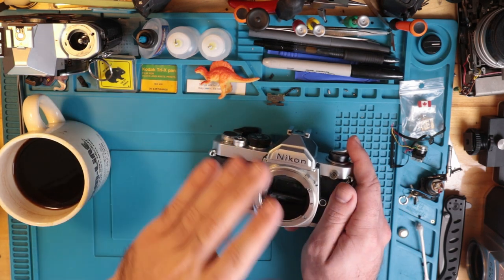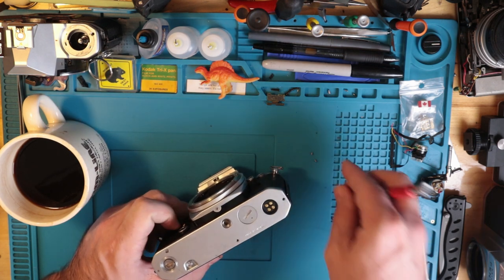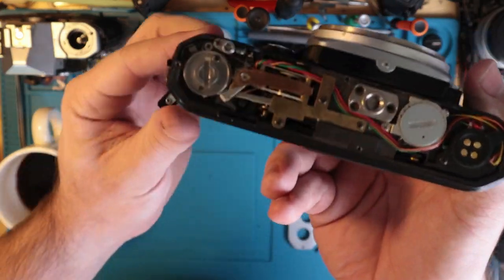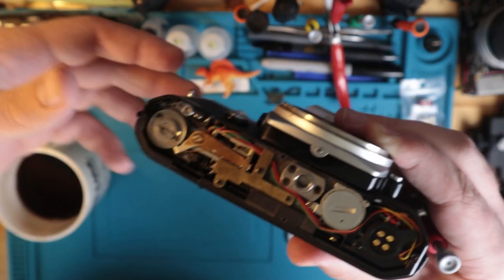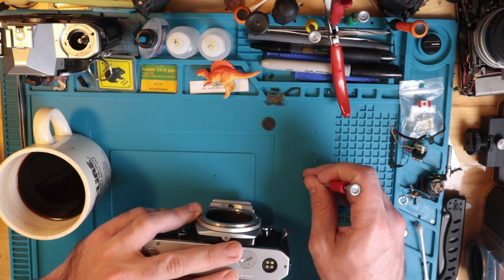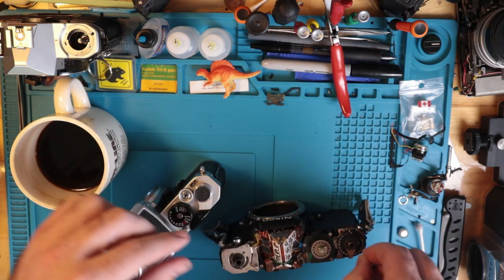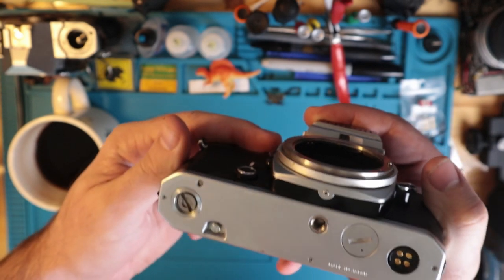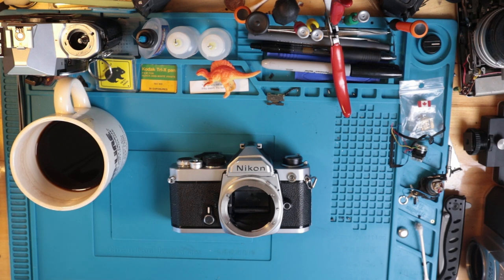Nikon FM Repair Revisited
I goofed up and I'm man enough to admit it. Here's a labored review of the recent Nikon FM advance repair. It's as simple as a little lubrication in the right spots and keeping things all clean and tidy.